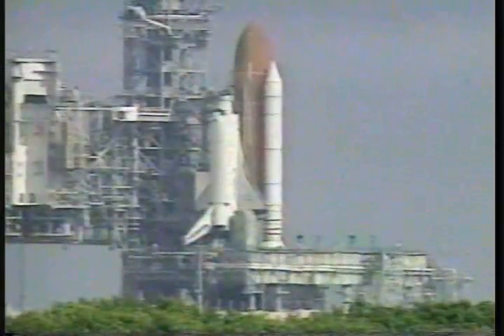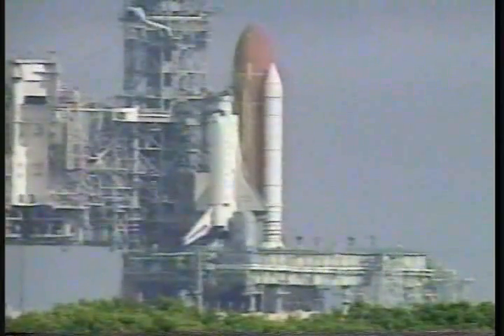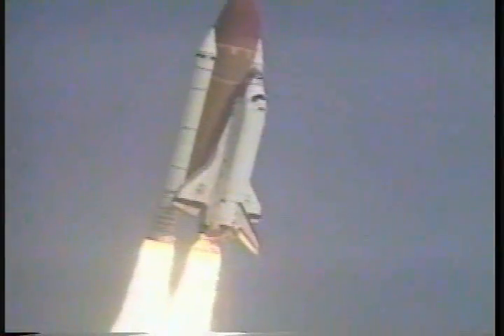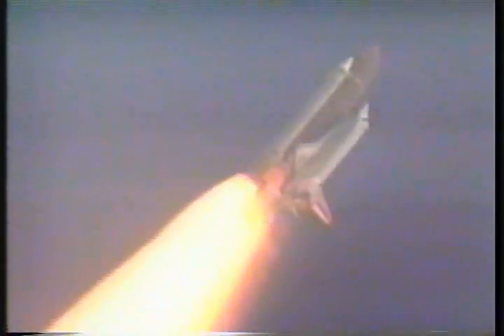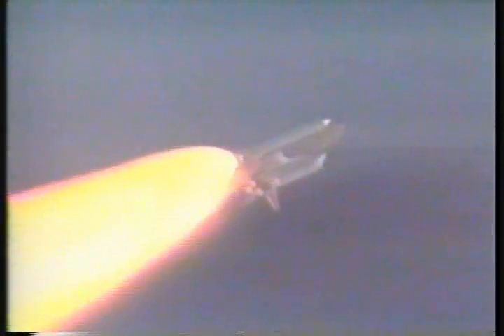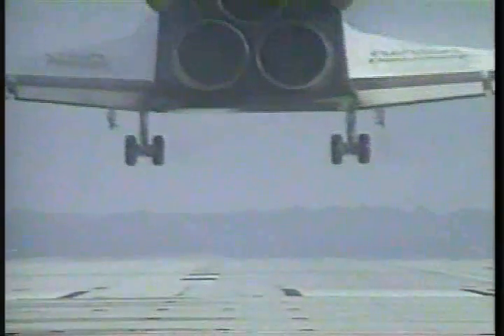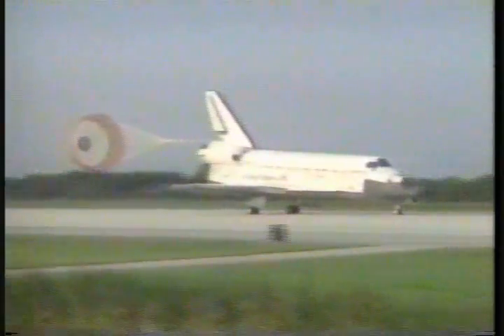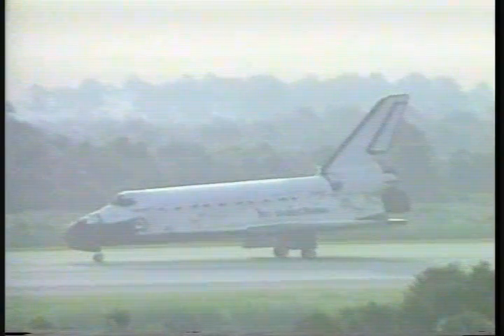STS-70 launch & landing (7-13-95)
STS-70. July 13, 1995.